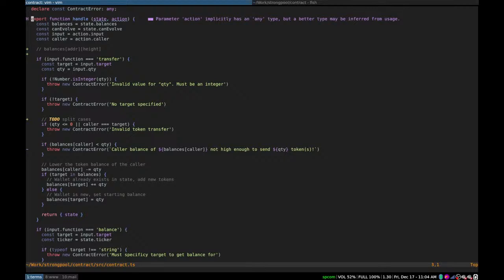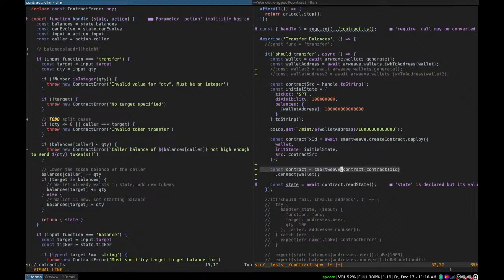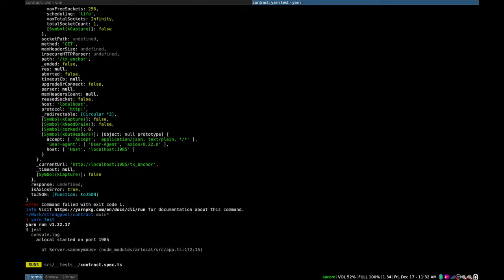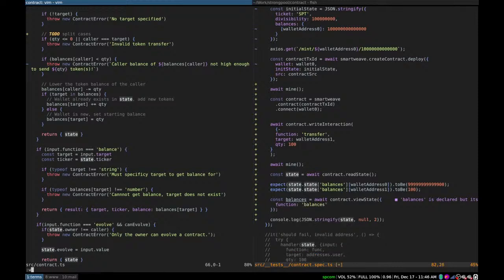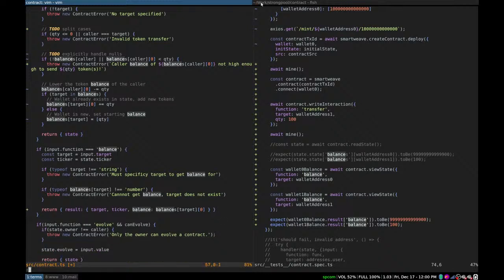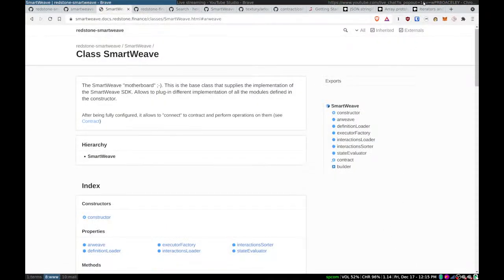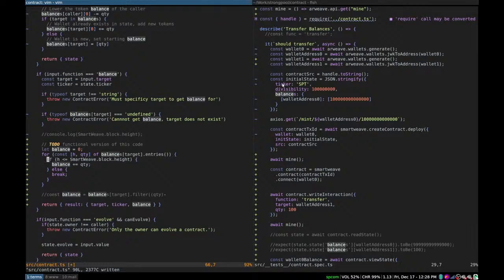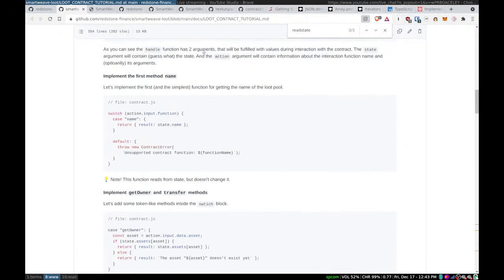Friday Arweave Hacking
Some viewers have asked about ways to support these videos, so I setup a Patreon Feel free to support at whatever level you feel is appropriate if you find this content helpful! Thanks!